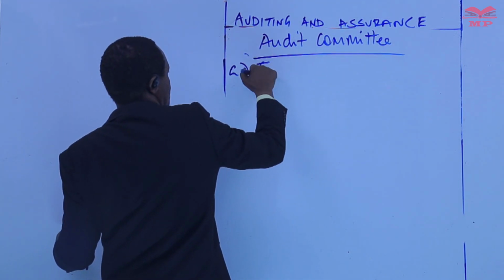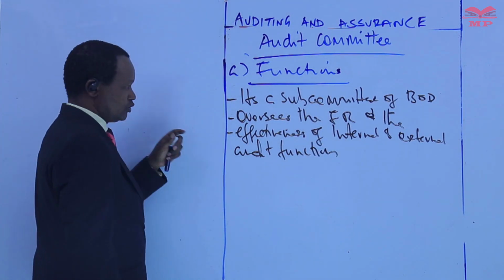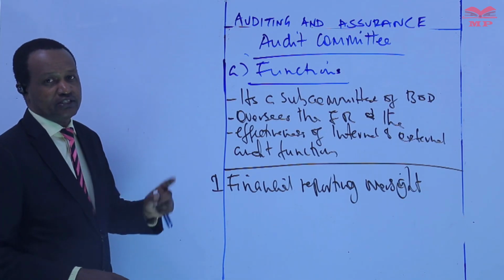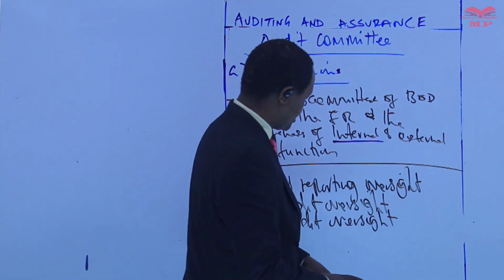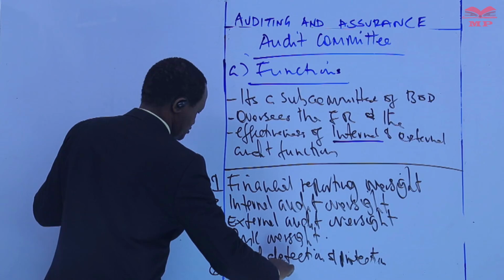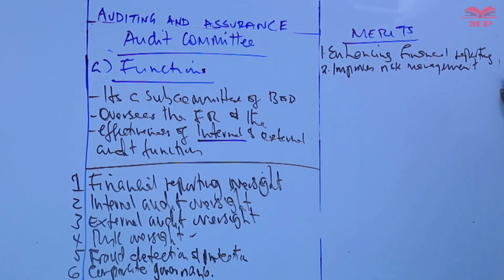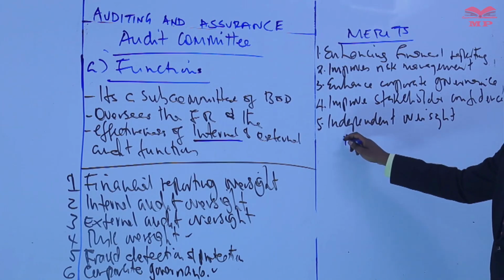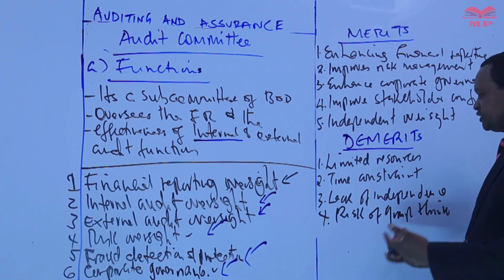Audit Committee Functions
Audit Committee Functions – Auditing 📊📝

In this lesson, learn about the functions of an audit committee and its role in ensuring effective corporate governance, financial oversight, and risk management within organizations. Understand how the audit committee supports the board and enhances audit quality.

💡 Key Concepts Covered:

Definition and purpose of an audit committee

Key functions: oversight of financial reporting, internal controls, and risk management

Monitoring auditor performance and independence

Ensuring compliance with statutory and regulatory requirements

Practical examples of audit committee responsibilities

🎯 Ideal For:

Accounting, finance, and auditing students preparing for CBC, KNEC, or professional exams

Learners aiming to strengthen understanding of corporate governance and audit oversight

Anyone interested in audit committees, financial accountability, and risk management

📘 Learn With Manifested Publishers:
Access structured video lessons, notes, and exercises to master audit committee functions and their role in governance.